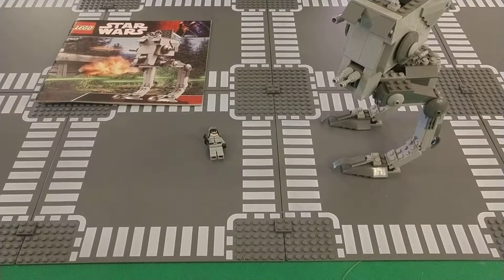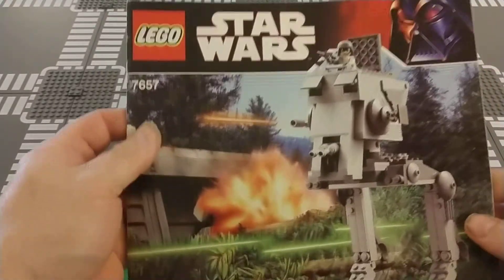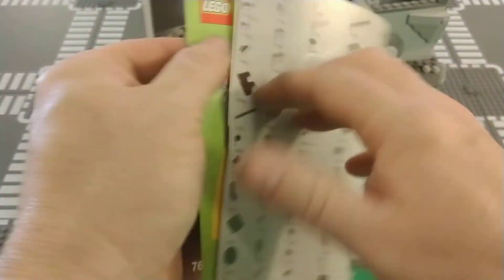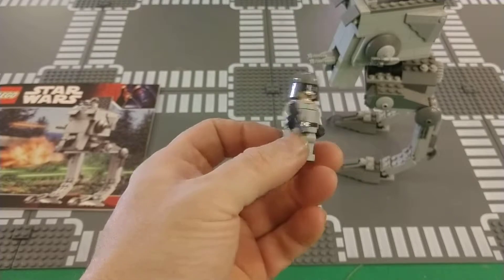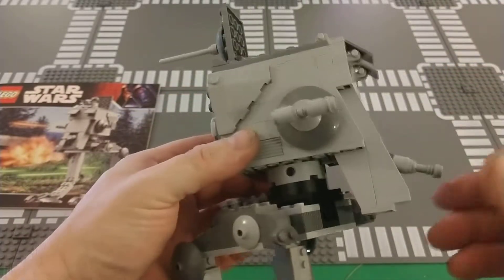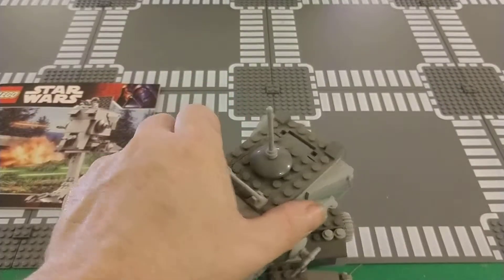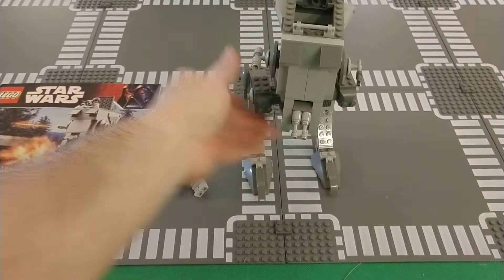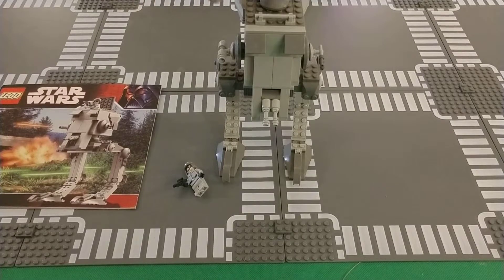LEGO SET REVIEW #7657 AT-ST V#153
Year 2007
Set #7657
239 Pcs
1minfig